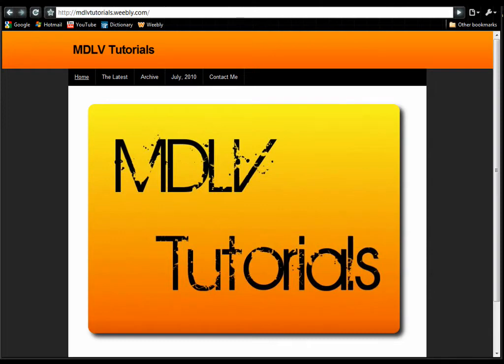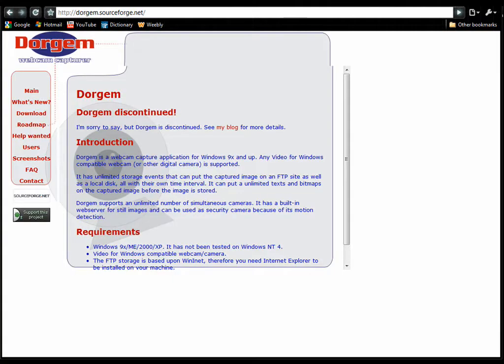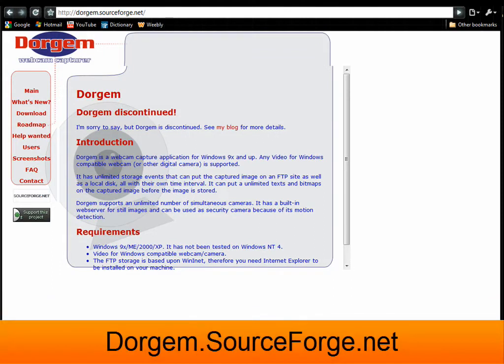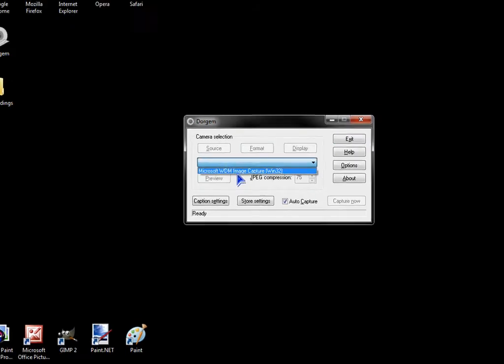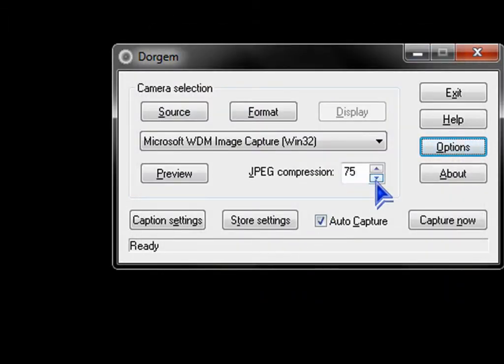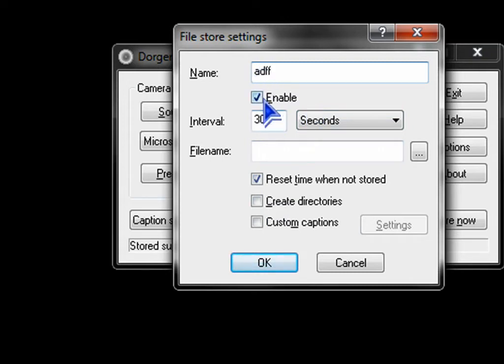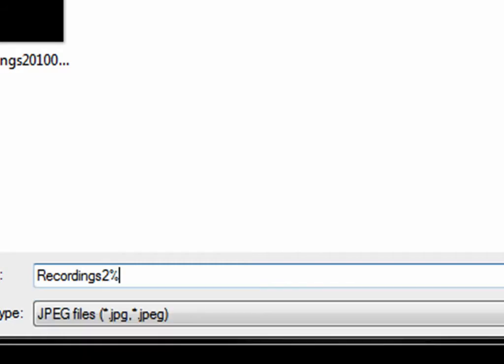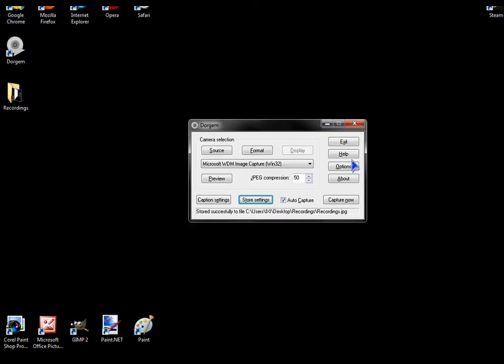Use a Webcam as a Security Cam (Motion Detection)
How to make an inexpensive security system.